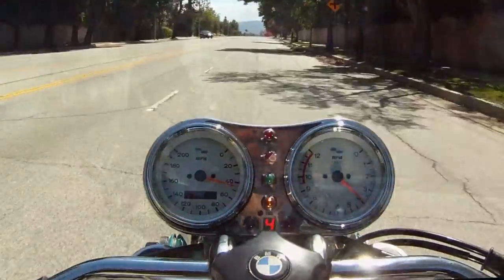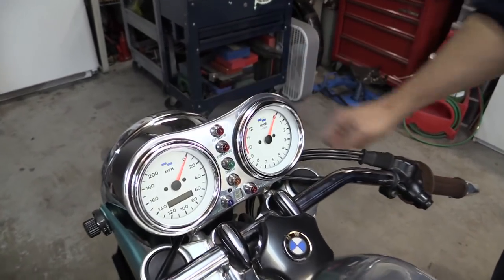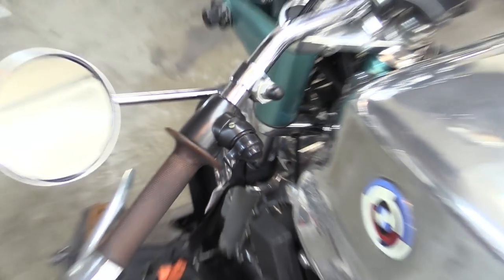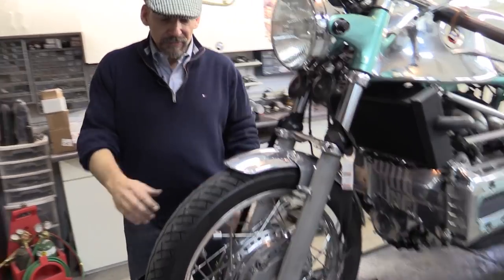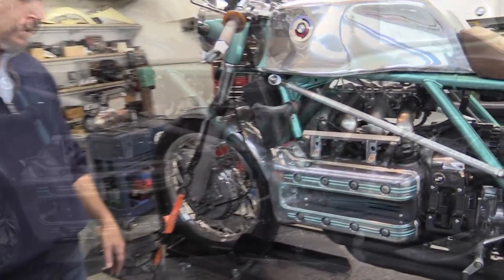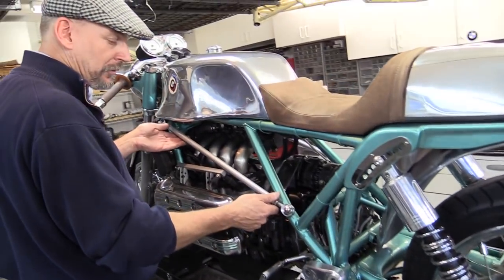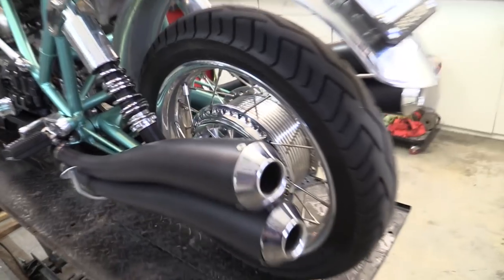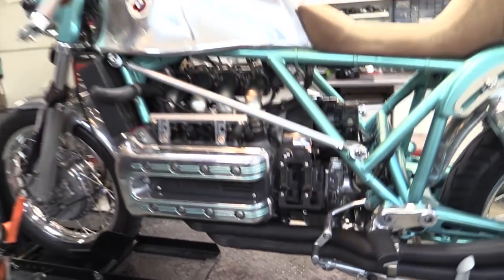BMW Cafe Racer K Series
Larry Romestant of Romestant Engineering shows us one of their SpecialKs, this one called the K Agusta.